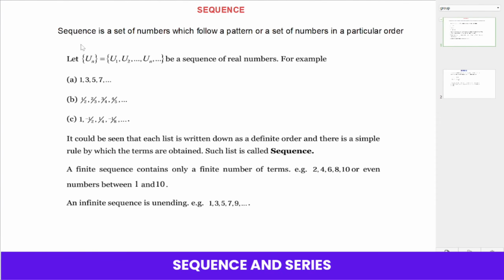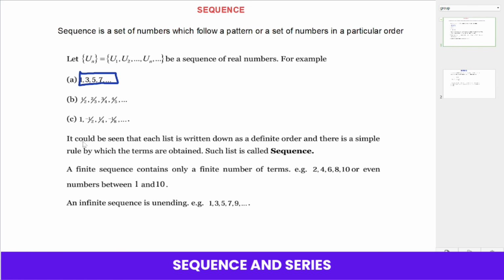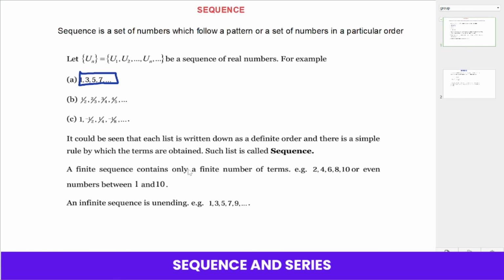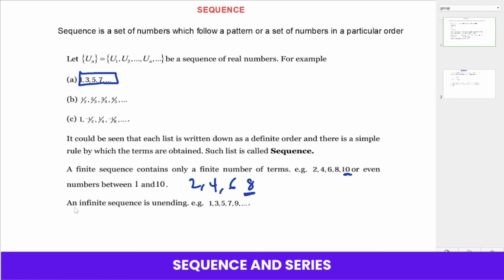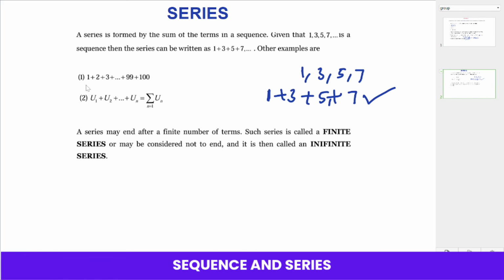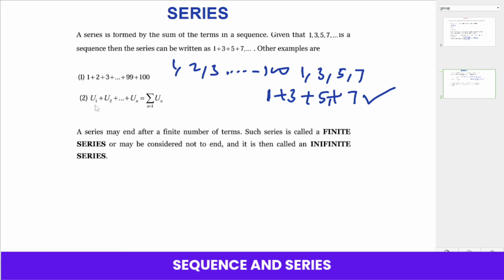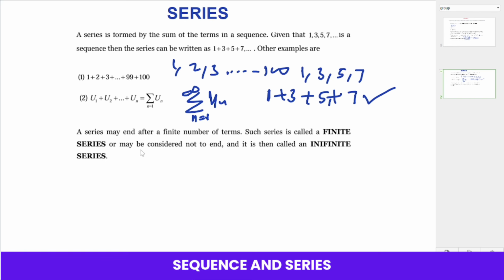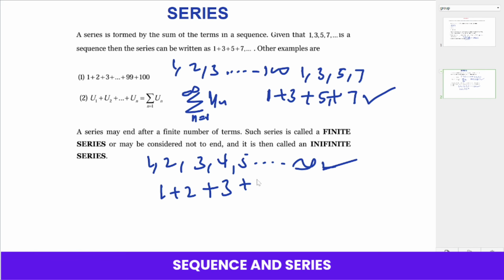🟢📘 Sequence and Series Combined | Mathematical Analysis Explained | Faraday Jr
Welcome to this Mathematical Analysis lesson on Sequences and Series.

In this video, we explore the fundamental concepts of sequences and series in a simple and clear way. The lesson covers definitions, important formulas, convergence concepts, and worked examples to help students build a strong foundation in Mathematical Analysis.

📌 Topics Covered:

Examination tips and techniques

This lesson is suitable for:
🎓 University students
🎓 Engineering students
🎓 Mathematics students
🎓 Anyone studying Real Analysis or Advanced Mathematics